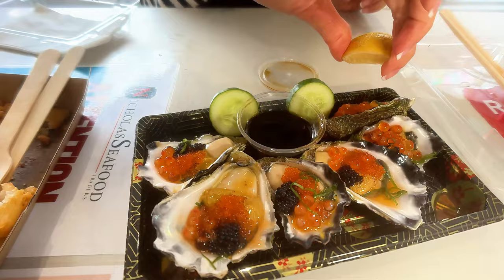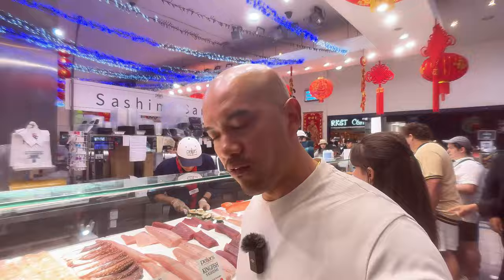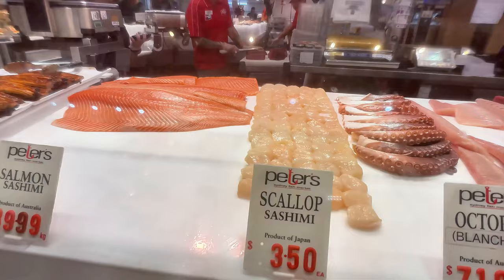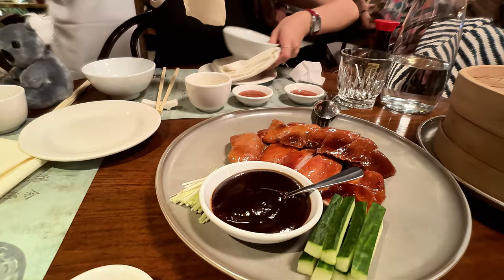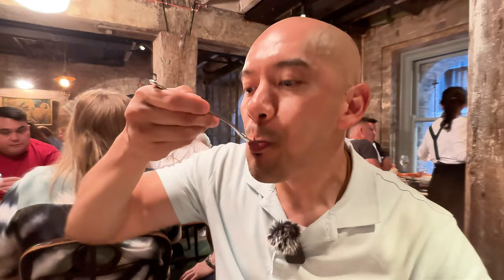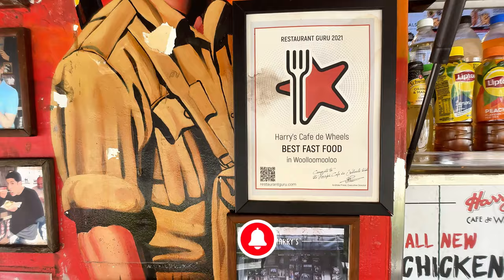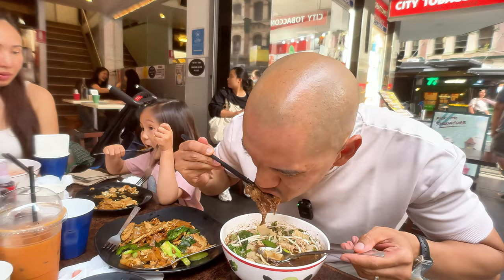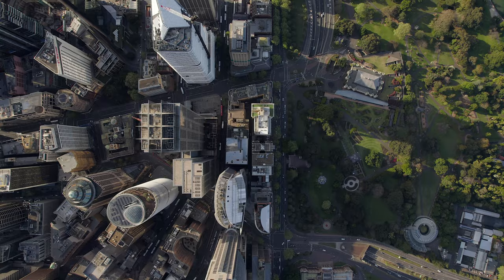Mouth Watering Food Adventure in Sydney Australia!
10 years later, I finally went back to Sydney, Australia and spent a total of 6 days in this beautiful and iconic city prior to our 12-day New Zealand cruise!

As a foodie, I tried to indulge in as many good eats as I could during the short time we had.

In this first video of multiple videos to come I share with you some of the top places I visited and personally enjoyed during my stay.

Chapters:
00:00 Intro
01:00 Sydney Fish Market
04:06 Food I Ate
09:49 Mr Wong Fine Dining
16:19 Harry's Cafe De Wheels
20:04 Prik Thai Thai Town
25:25 Outro

• Mr. Wong (CBD & Circular Quay)